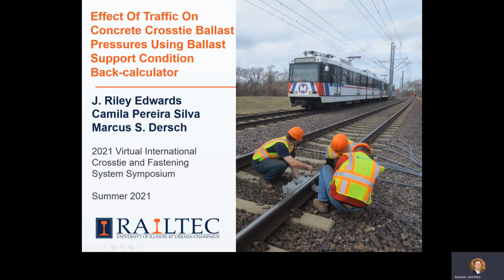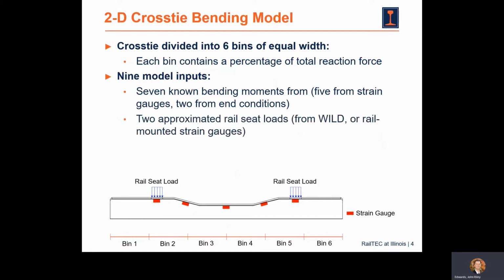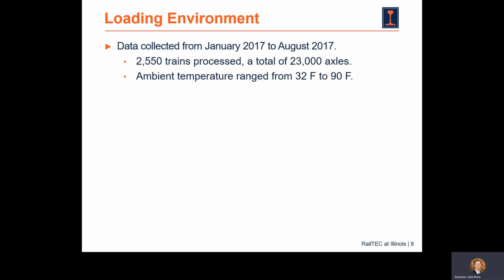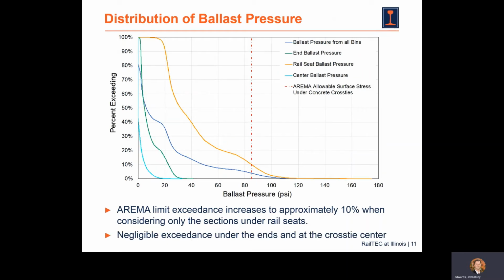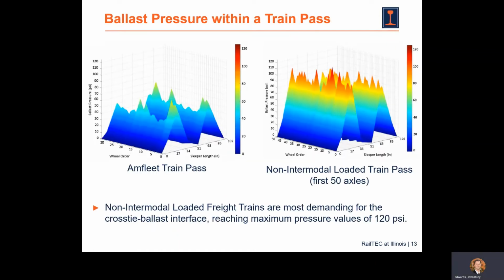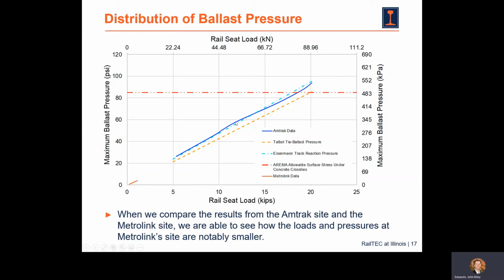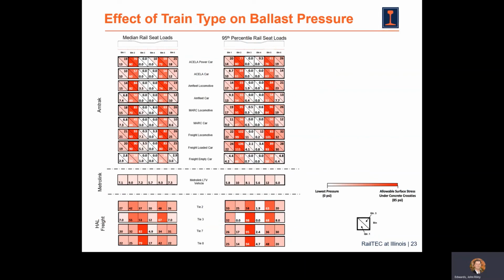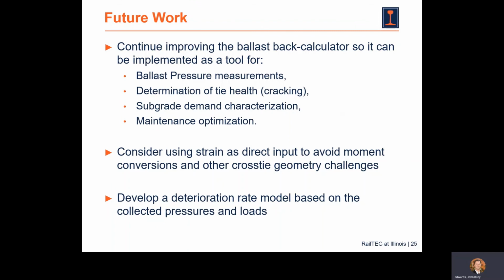Effect of Traffic on Concrete Crosstie Ballast Pressures using Ballast Support Condition Back-Calc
2021 Virtual International Crosstie and Fastening System Symposium
Resilient Materials and Crosstie Support
Effect of Traffic on Concrete Crosstie Ballast Pressures using Ballast Support Condition Back-Calculator
Riley Edwards – University of Illinois Urbana-Champaign